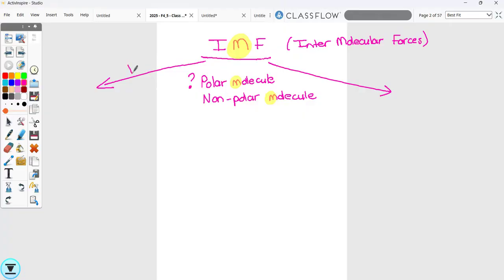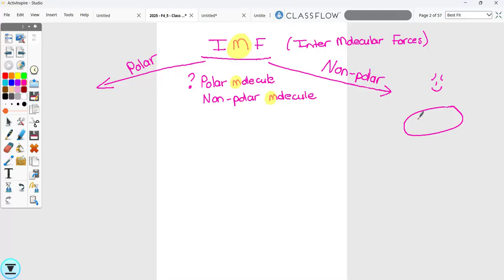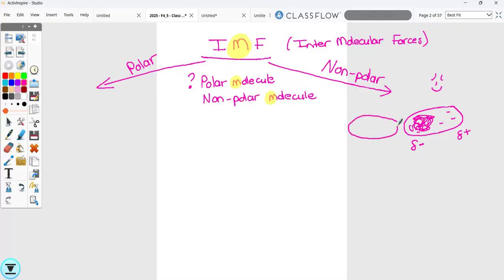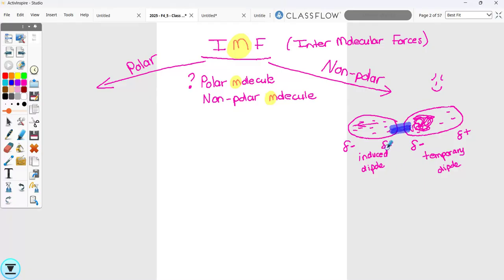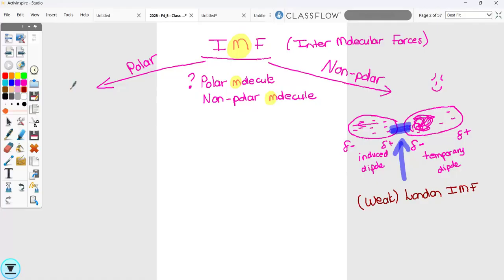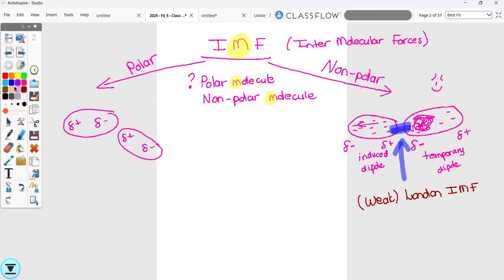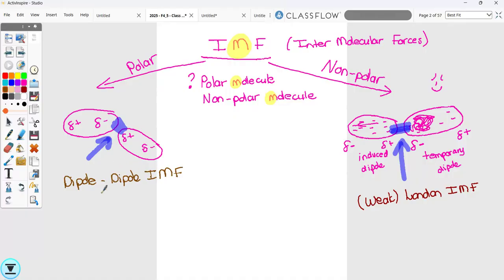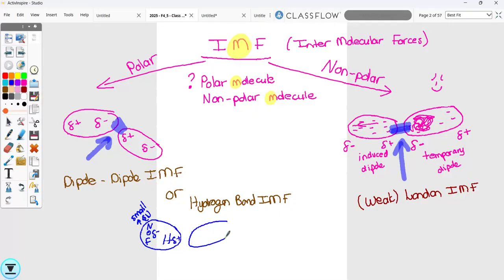Intermolecular Forces IMF revision